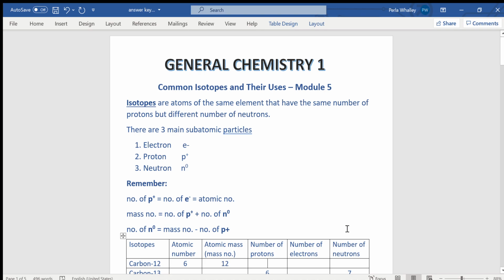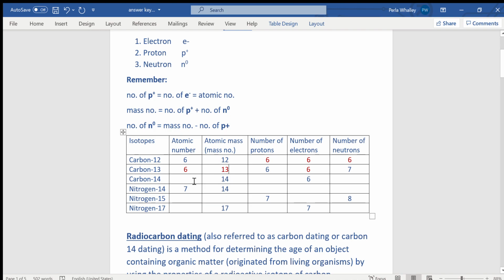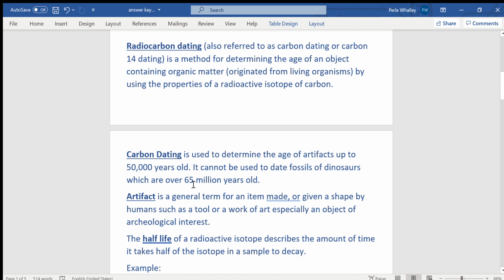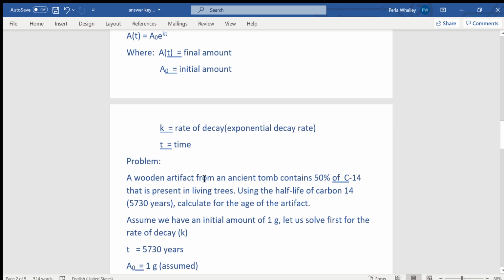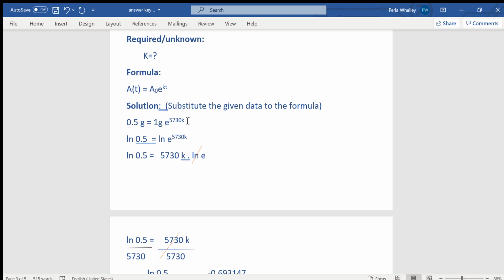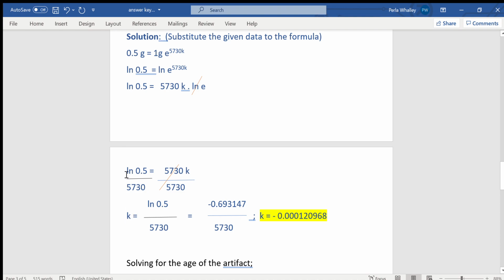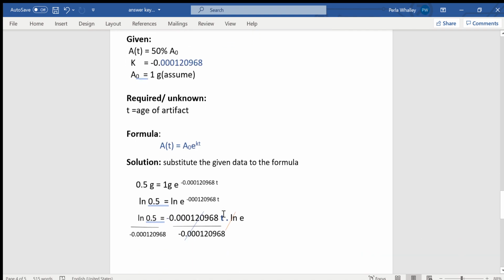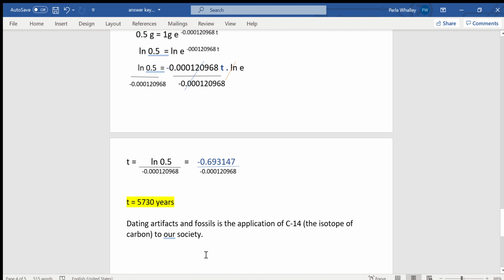Isotopes and Carbon-14 dating Solving Problems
General Chemistry 1- Module 5 Common Isotopes and Their Uses.